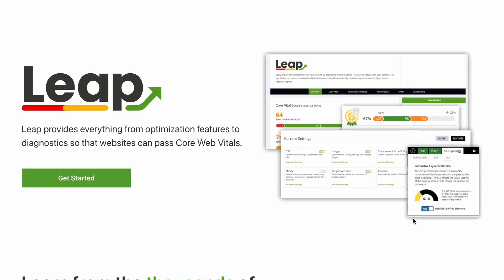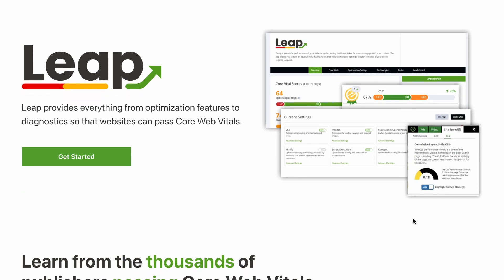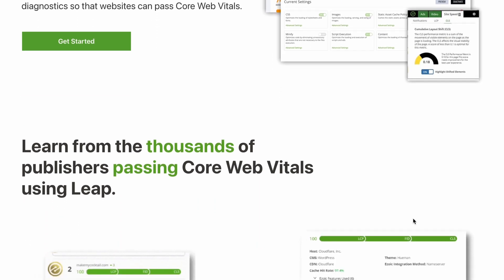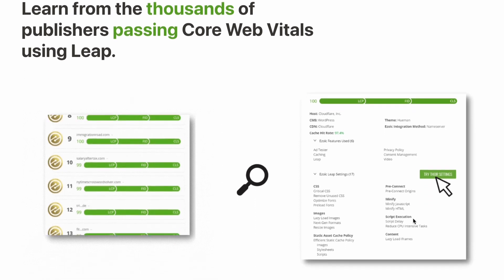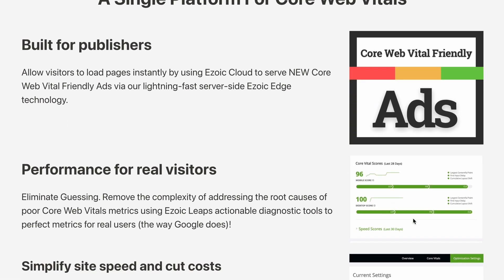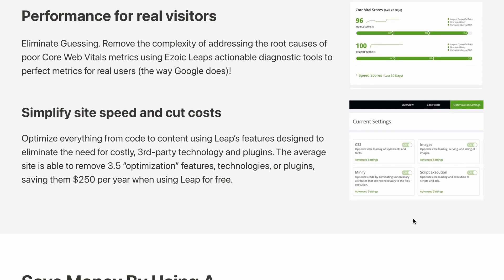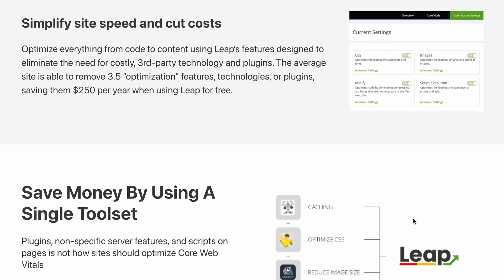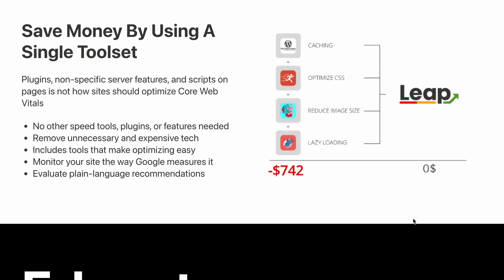Does Ezoic slow down a website? (Real Facts Real Results)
💵 GREAT Courses/ Blogging Services  I USE

Project 24 the course that taught me blogging allowing me to live the dream of traveling the world on blog/YouTube passive income I feel BLESSED every day!

Want your websites to load faster earn more money get SEEN by Google faster? A dedicated server near the same price as BlueHost does this and more. Check out CloudWays below

I reccomend BlueHost ONLY for your first website & you want to cut costs stick to the $2.95/month plan until you make some money but CloudWays is ONLY $7.05 more a month & BlueHost is only for 1 website CloudWays is limited

Ezoic is the only ad company that pays you $ for your website at ANY traffic level gives you FREE tools to make your website lightning fast I will always respect them for that. Take a look

You could write the best blog post in the article but it means nothing if you pick the wrong topic, search analysis (picking articles) is MORE important than how you write. It was the mistake that cost me thousands $ this tool KeyWord chef makes it TMUCH easier to find easy competition topics

Do you hate editing mistakes in your writing? I looked at Grammarly it saves 10-15 editing time per post. Grammarly is a tool free& paid tool that not only edits your grammar it improves your writing skill & editing skill. All my articles are edited by Grammarly Pro I reccomend it

You should ALWAYS keep your website's domain & y hosting Separate! Don't have BlueHost hosting + register the domain (apart from the free one) as if something happens they have a lot of control over you. I used Domain.com domains start at $9.99

I've used Fiver to make countless 2 logo designs for $9.99, 2 Video Ads for $12.99 trust me you can get BARGAINS! Pay someone $12.99 to make infinity down below

Scared of hackers stealing your information on wi-fi? Well, you SHOULD be, never access private documents (banking, spending) on public wi-fi like at an airport or restaurant if you are not protected. Stayed protected, watch different countries Netflix + much more with Express VPN

Keeping yourself protected online is something we all should do but ESPECIALLY if we make our money online like US bloggers! LastPass is a password tool I've used since 2018 it auto-fills passwords & encrypts data, it's saved countless hours for me. Try it out below it's free